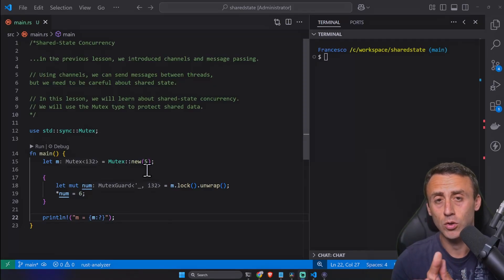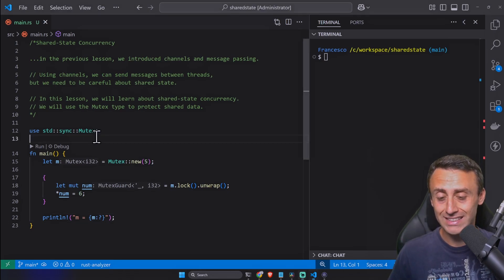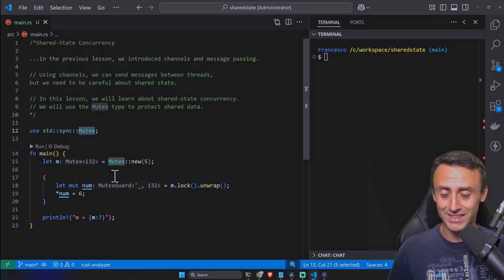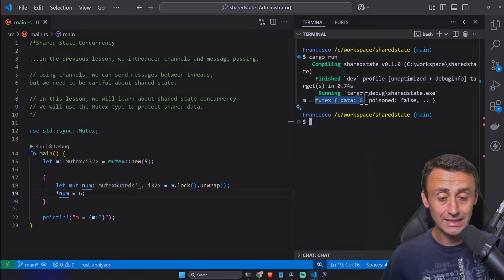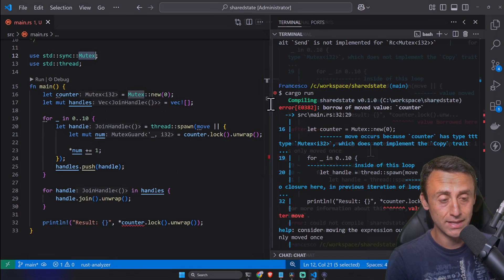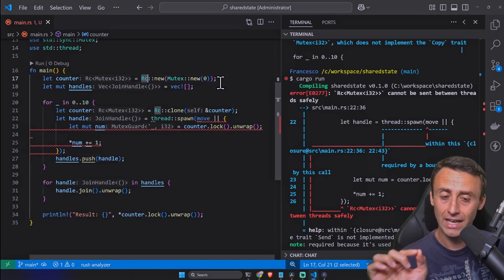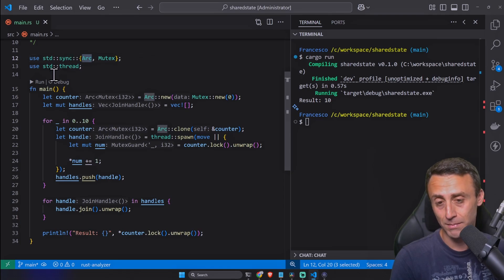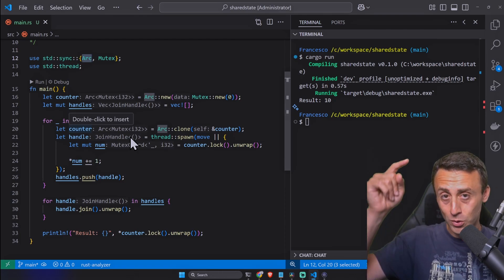Shared-state Concurrency in Rust - Full Crash Rust Tutorial for Beginners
In this lesson, we talk about how to handle the shared state in rust, using Mutex and Arc